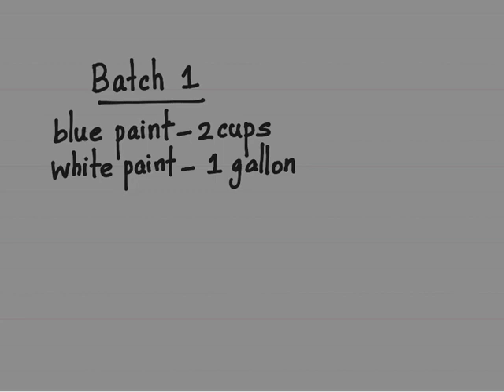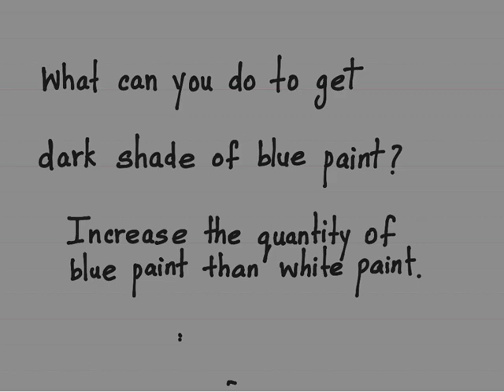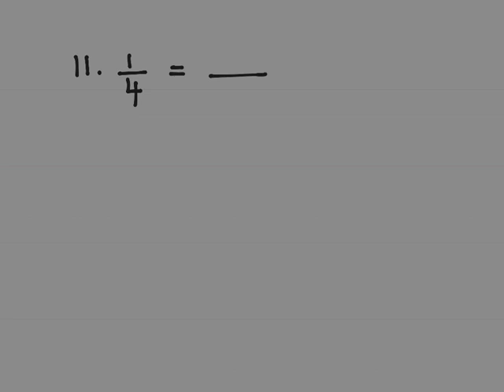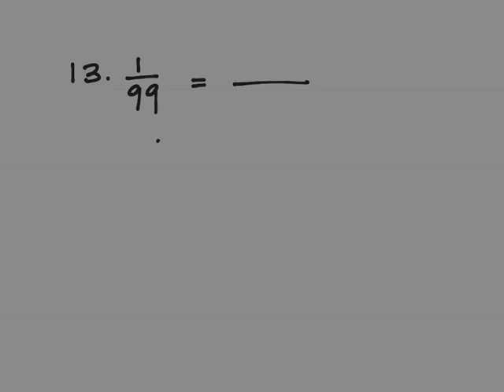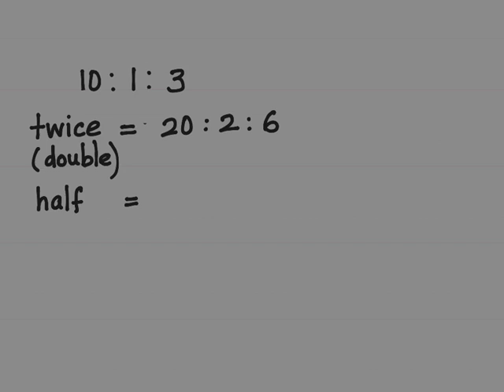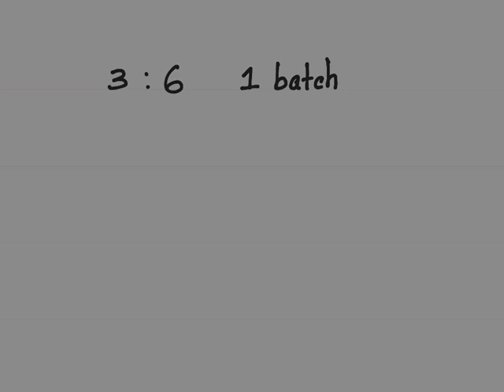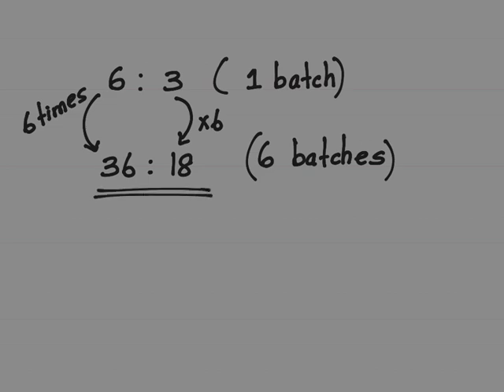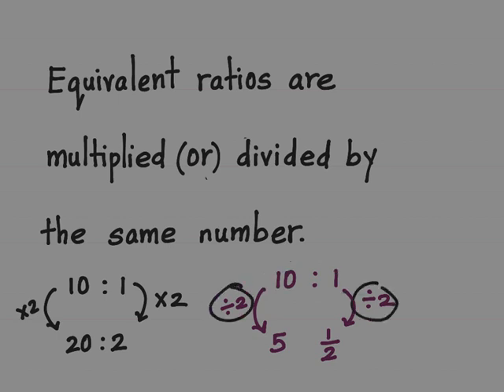Math : Equivalent ratio: 2